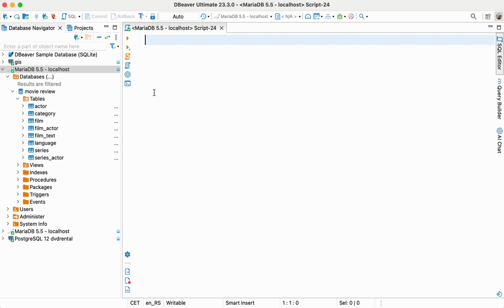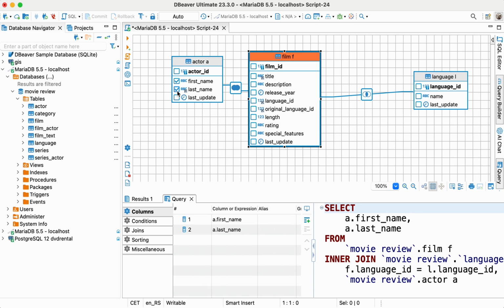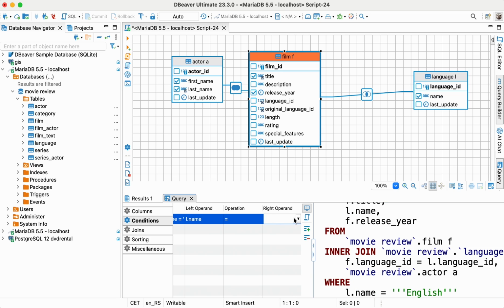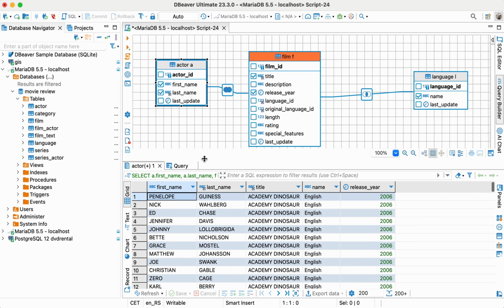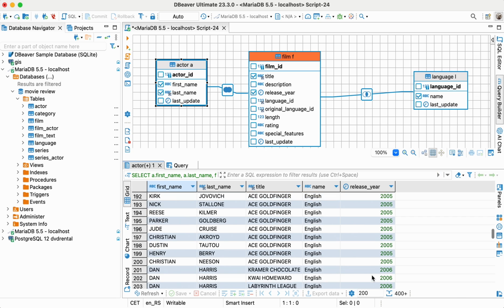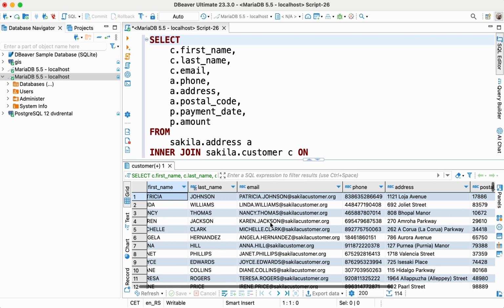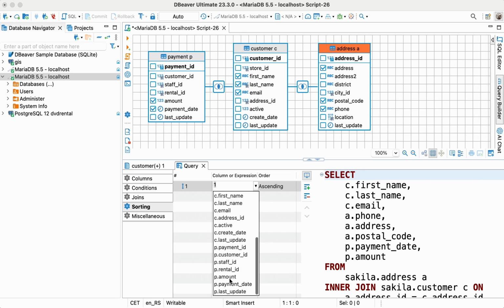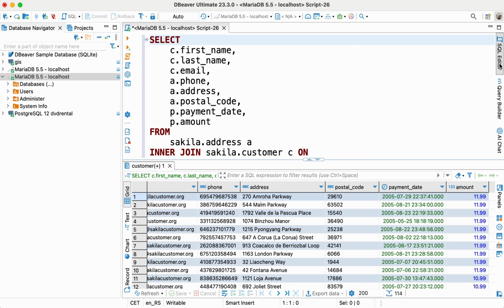Two ways to use Visual Query Builder in DBeaver PRO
The main goal of our apps is to simplify SQL scripting for users in various professions who have different skill levels. That’s why we have the Visual Query Builder – the tool with which you can create queries you need in just a few clicks. Today, we want to talk about two ways you can use this feature in DBeaver PRO apps.